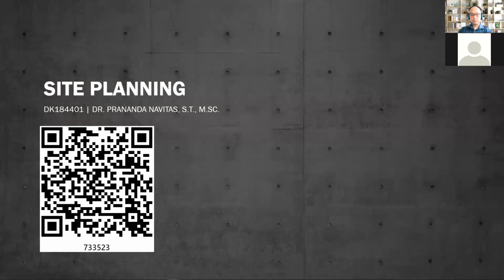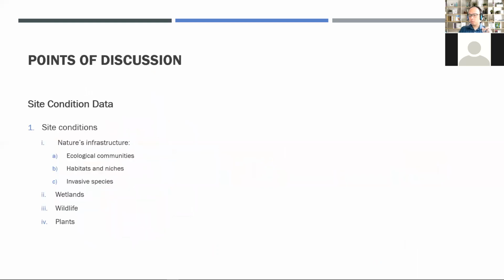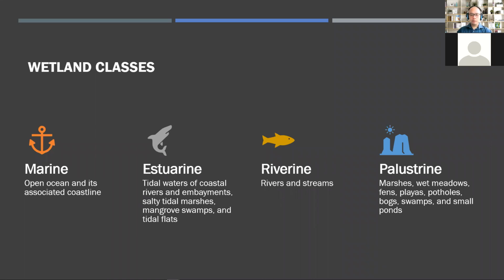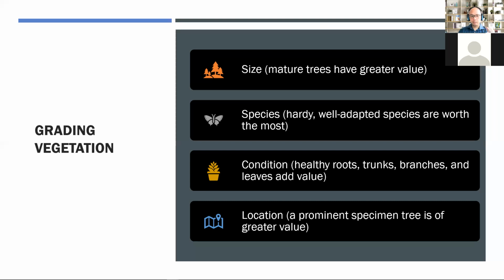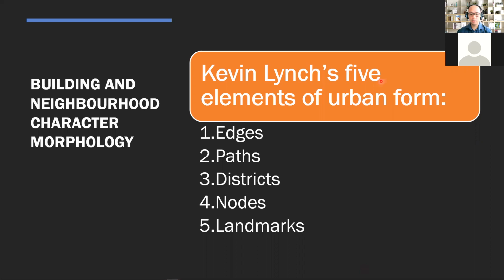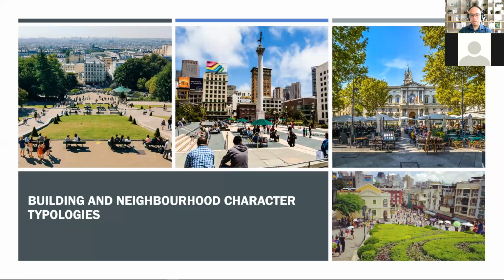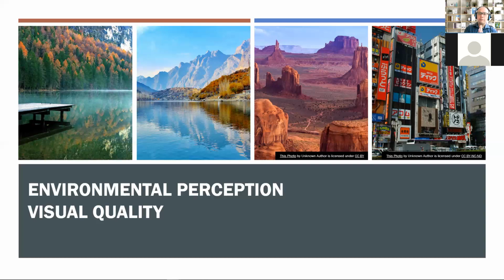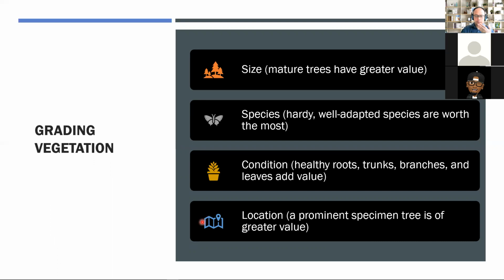Site Planning - Week 4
Site inventory part 2: biological and cultural aspects. Department of Urban and Regional Planning ITS. March 31st 2021.